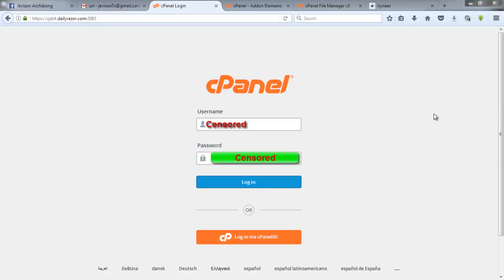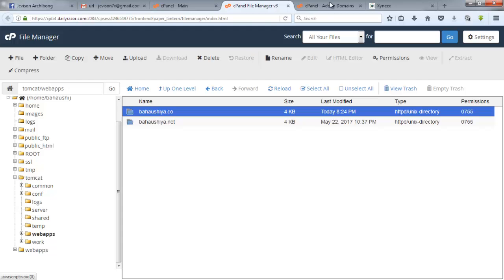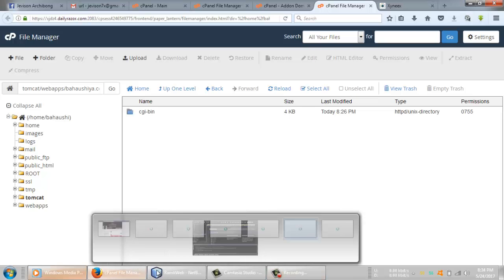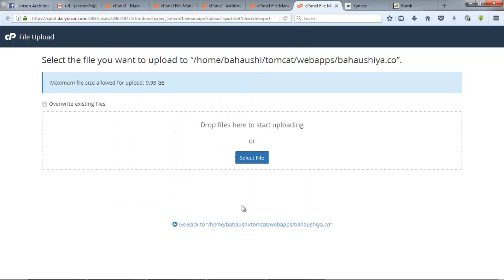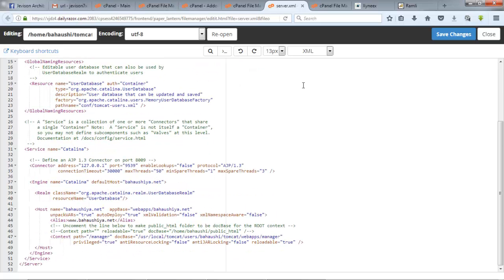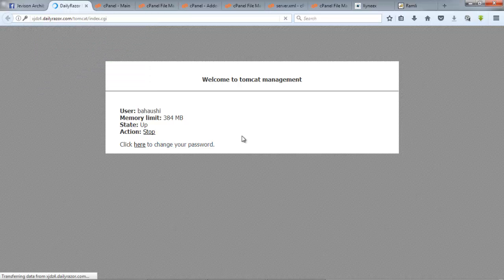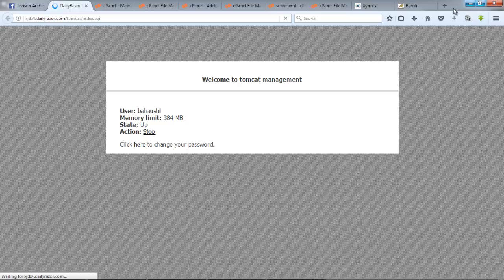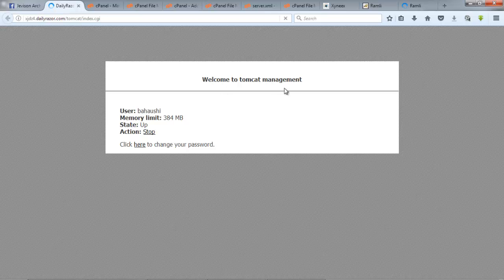How to set an Addon Domain in CPanel